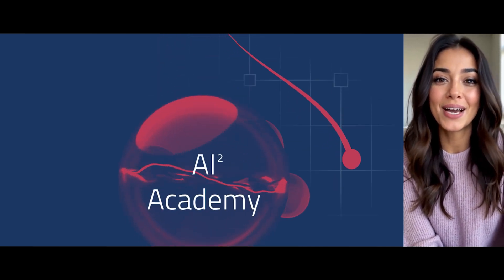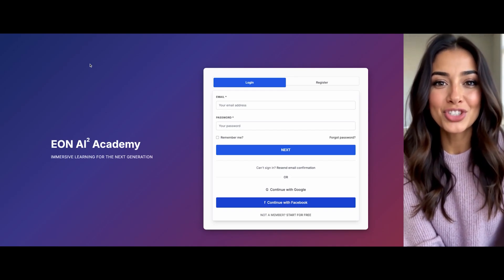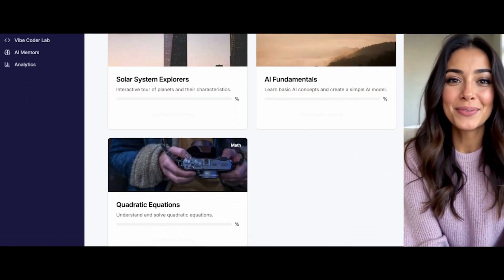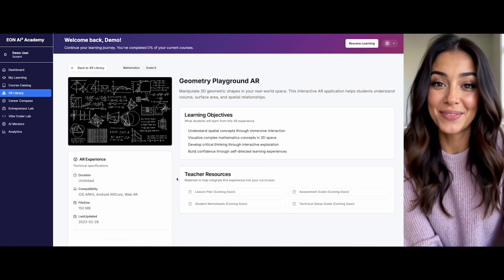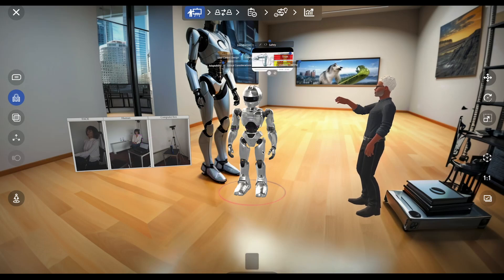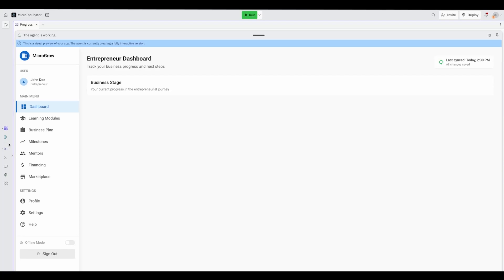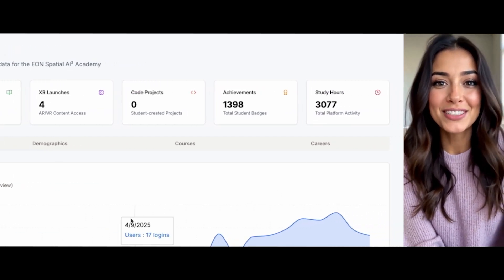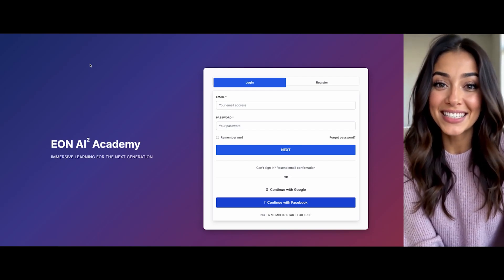The Third Way: EON AI² Academy's $50B Virtual Labs Creating Millionaires, Not Just Graduates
The Third Way: AI² Academy's $50B Virtual Labs Creating Millionaires, Not Just Graduates
What's up, education revolutionaries! Today I'm pulling back the curtain on something that's completely transforming how we learn – the THIRD WAY that's creating millionaires, not just graduates.
THREE PATHS IN EDUCATION
We all know the first two paths:
TRADITIONAL EDUCATION: Incredible teachers, amazing campus experiences, but limited by physical constraints, rising costs, and outdated equipment.
ONLINE LEARNING: Accessible anywhere, flexible schedules, but plagued by low completion rates, passive learning, and limited practical skills.
But what if there was a THIRD WAY that combines the strengths of both while eliminating their weaknesses?
AI² ACADEMY: THE REVOLUTIONARY THIRD WAY
This isn't about replacing schools – it's about supercharging them with technology that was science fiction just years ago. From K-12 classrooms to vocational training to universities, this approach is transforming EVERYTHING.
1. $50 BILLION VIRTUAL EQUIPMENT LIBRARY
Imagine giving EVERY student access to equipment that even Harvard can't afford:
For K-12: Students exploring inside human DNA, conducting impossible experiments, and building fascination with STEM from day one.
For Technical Colleges: Unlimited practice on industrial equipment worth millions – machinery students would normally touch for just minutes now available 24/7.
For Universities: Research simulations, dangerous experimental environments, and global collaboration without geographical limitations.
The results? Learning that happens 4X FASTER than traditional methods while costing 73% LESS to deliver.
2. AI MENTORS THAT TRANSFORM TEACHING
Teachers and professors aren't replaced – they're ELEVATED:

24/7 personalized support adapting to every learning style
Immediate answers to questions without waiting for office hours
Language support for international students
Extra guidance for struggling learners without stigma

This shifts educators from content delivery to what they're best at: inspiration, complex problem-solving, and mentorship that changes lives.
3. PRACTICAL SKILLS THAT EMPLOYERS ACTUALLY WANT
The job market doesn't care about your degree – it cares what you can DO:

Medical students diagnose virtual patients without risking real lives
Business students negotiate with AI personalities that adapt to their strategies
Vocational students master equipment operation before touching the real thing
K-12 students develop communication skills through immersive scenarios

These aren't simulations – they're accelerated reality, developing years of experience in months.
4. DIRECT PATHWAYS TO REAL INCOME
This is where everything changes – education directly connected to income:

Entrepreneurial pathways with 68% success rates (vs 20% average)
Direct employer connections seeking specific skill sets
Project portfolios demonstrating capabilities, not just credentials
Business development support integrated throughout learning

THE MIND-BLOWING RESULTS ACROSS EDUCATION
The data tells an undeniable story:
For K-12:

STEM proficiency jumping 25-40 percentage points
Achievement gaps between schools shrinking by 60-80%
Teacher satisfaction and retention skyrocketing

For Technical Colleges:

Training capacity expanded 4-5X without facility costs
Employment rates reaching 85-95% with higher starting salaries
Industry partnerships multiplying as word spreads

For Universities:

Research capabilities expanding beyond physical limitations
Global enrollment growth of 150-200% in specialized programs
New revenue streams diversifying income beyond tuition

WHY THIS IS HAPPENING NOW
Leading institutions are implementing this third way because:

It takes just 90 days – not years – to implement
The cost is a fraction of expanding physical facilities
Results are immediate and measurable
Early adopters gain massive advantages in their markets

THE PARTNERSHIP APPROACH
This isn't about replacing education – it's about enhancing it:

Institutions maintain complete academic control
Faculty become more effective, not obsolete
Existing investments are leveraged, not abandoned
Students gain advantages impossible in either traditional or online-only education

THIS IS THE FUTURE AVAILABLE TODAY
The question isn't whether education will evolve – it's whether YOUR institution will lead that evolution or follow others who seized the advantage first.

The third way isn't coming – it's HERE. And those who embrace it aren't just producing graduates... they're creating millionaires.RetryClaude can make mistakes.